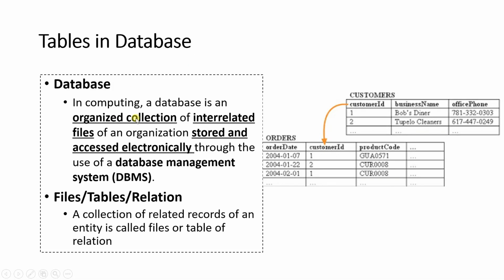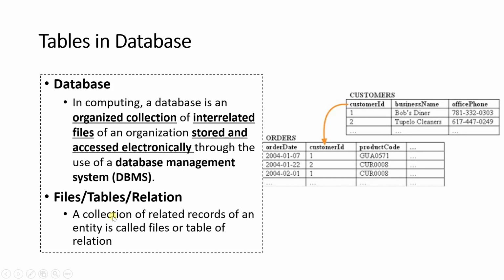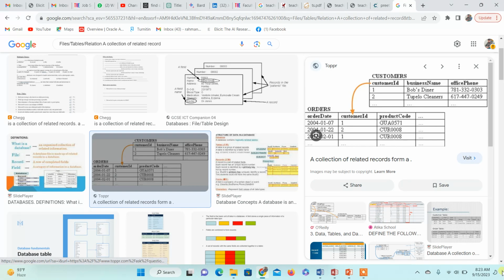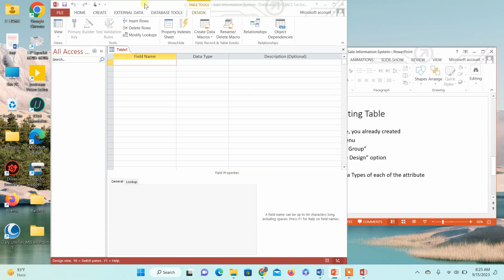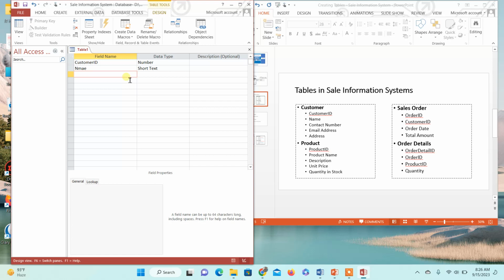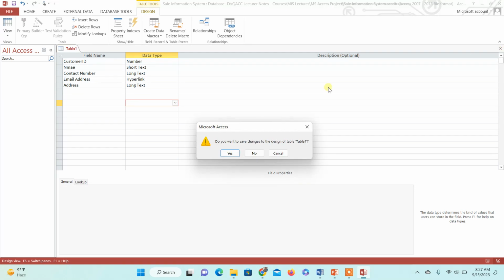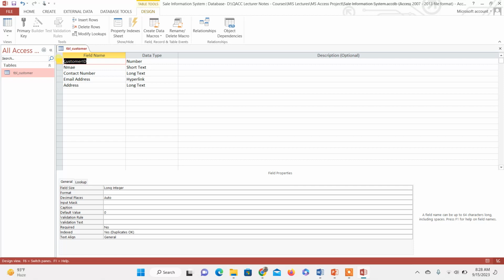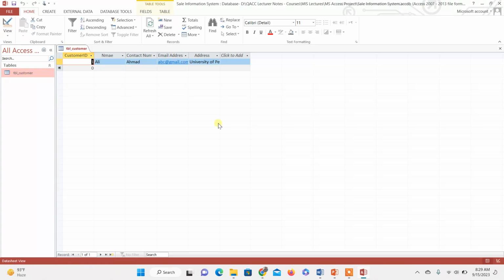Creating Tables in Database - An Example of MS Access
Join us in this comprehensive video lecture as we dive into the exciting world of database management with Microsoft Access. In this session, we'll walk you through the essential steps to create tables in your database, providing you with a solid foundation in data organization.

🔍 Key Steps Covered:

Launch Microsoft Access
Select a Database
Create Tables
Define Fields
Set Primary Keys
Add Data
Refine Table Properties